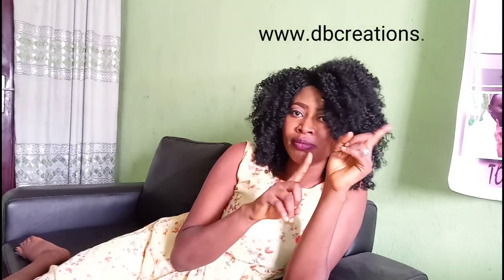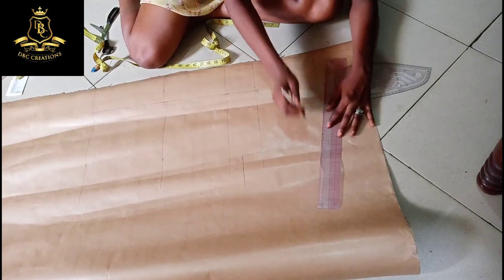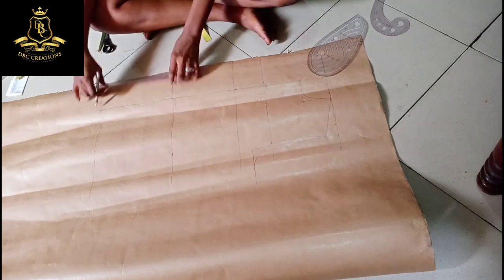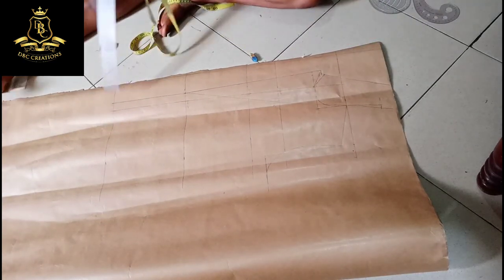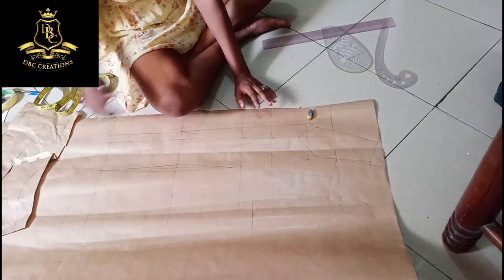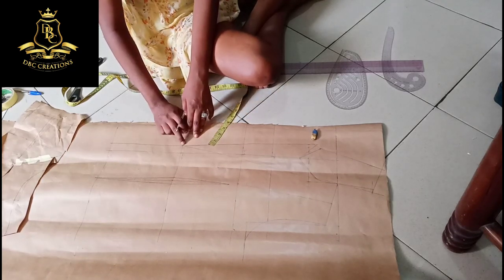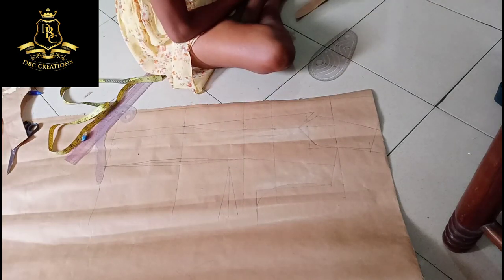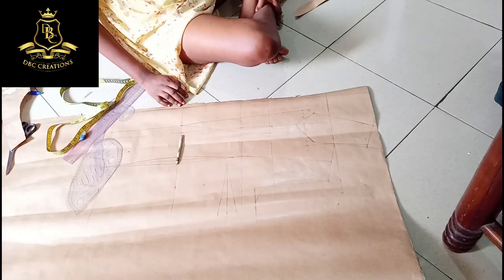HOW TO DRAFT BLAZER WITH LAPEL AND COLLAR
HELLO GUYS, WE WISH TO INFORM YOU THAT WE ARE DROPPING OUR NEW COLLECTION ON APRIL, 2019. YOU CAN VISIT US ON OUR

MUSIC USED
GREEN LIGHT BY DJ CUPPY